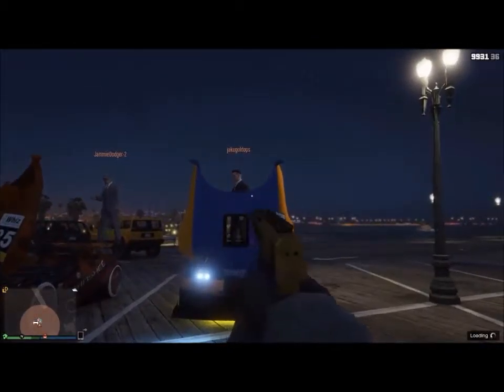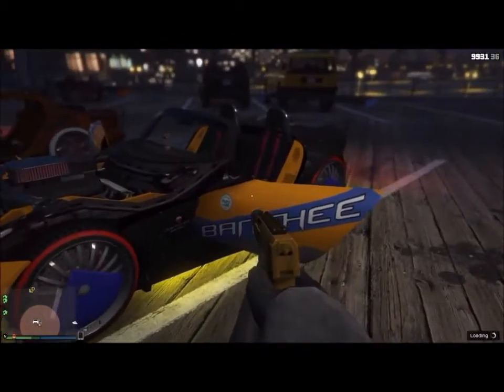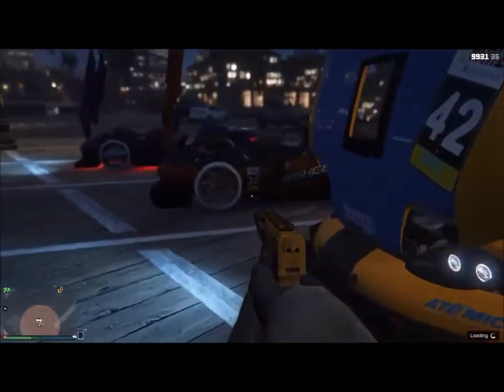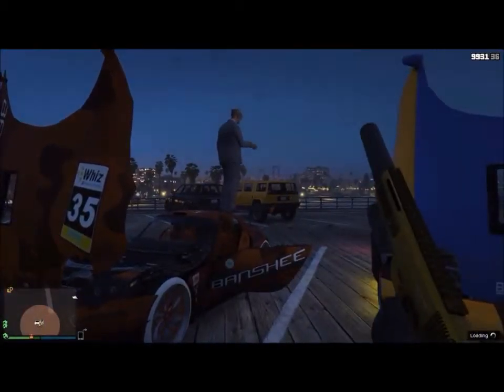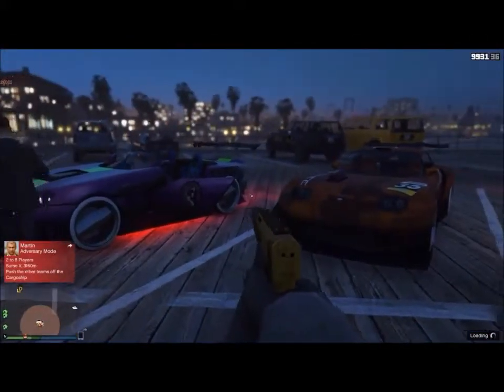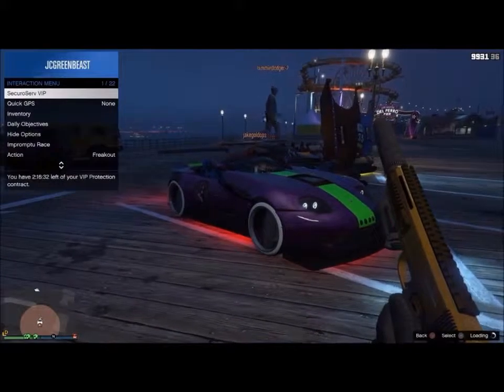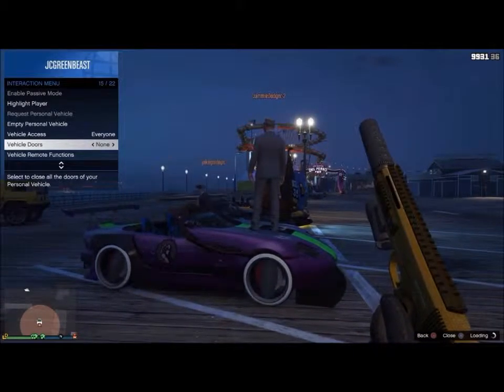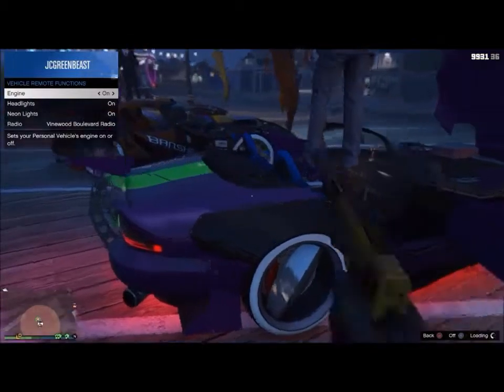GTA 5 online car show banshee